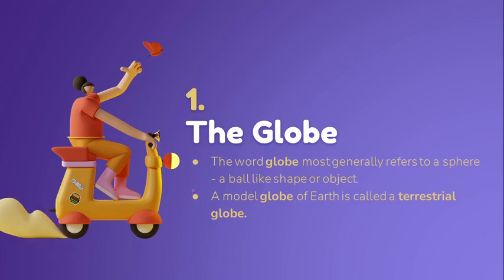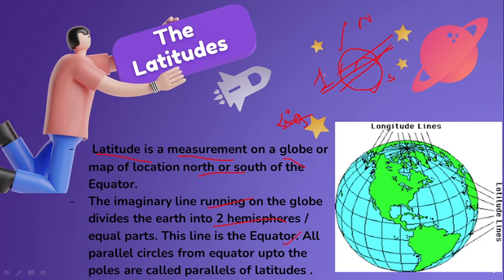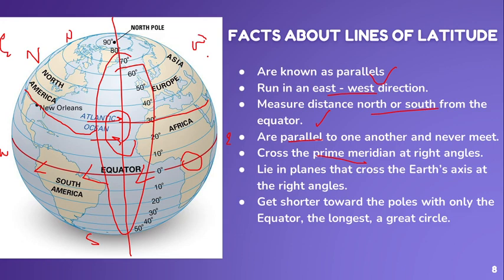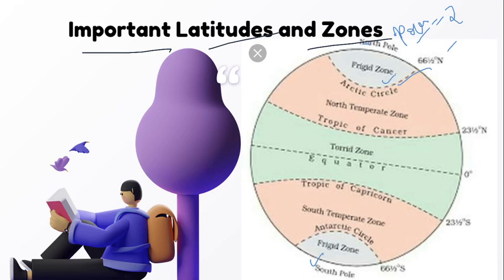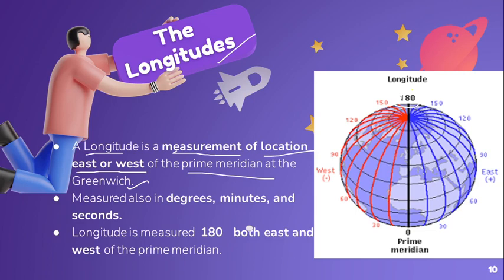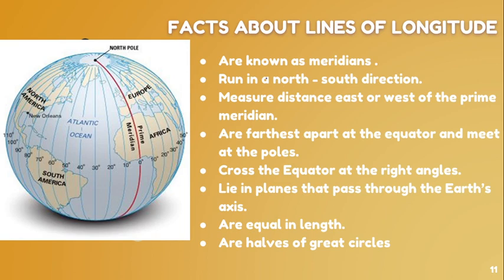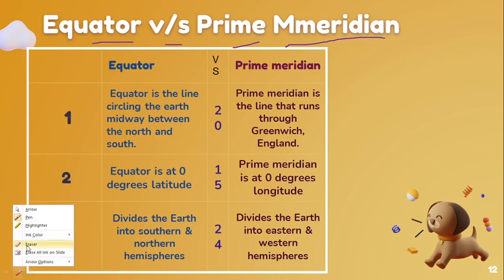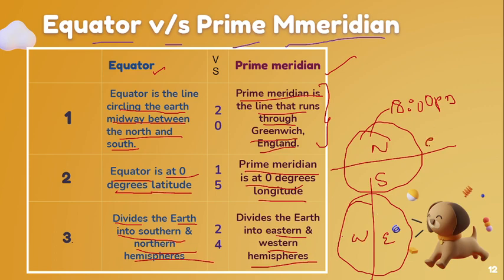Latitudes and Longitudes. || 7th grade || Social Science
We have live class at 6:00 pm to 6:30 pm only 30 minutes live class on zoom with live quiz.  16/6/2021
PASSCODE: 128756

Tomorrow 17/6/2021
Polygons class only 30 minutes. 6pm to 6:30 pm. same in zoom id and passcode.